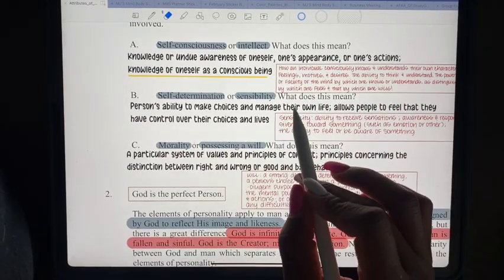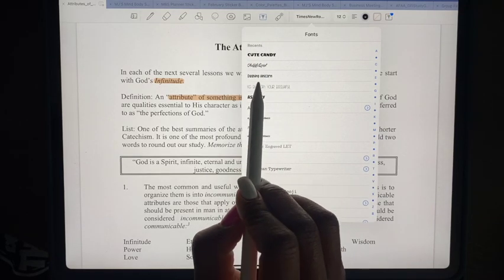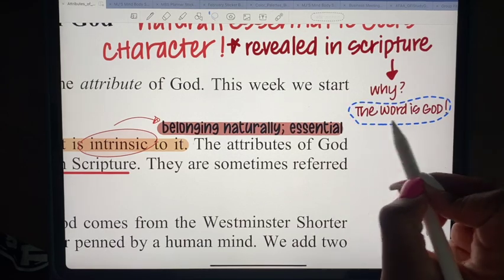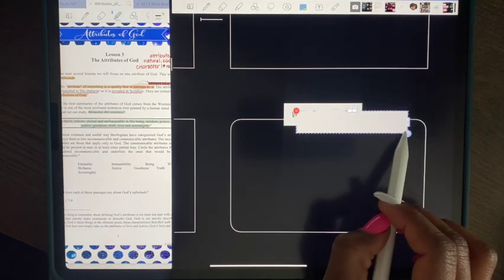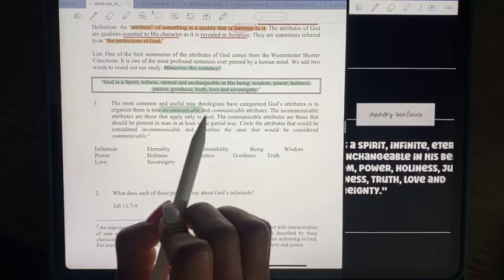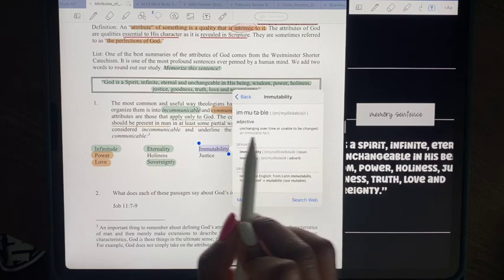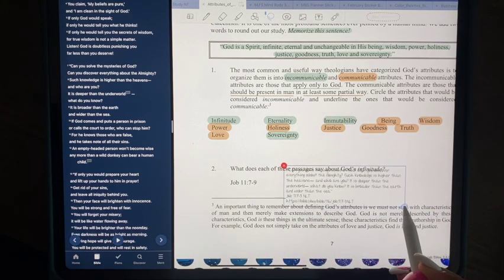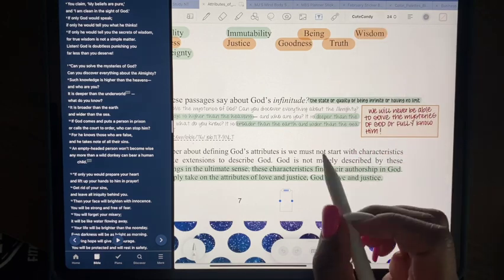Bible Study: The Attributes of God using Goodnotes and Digital Planner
Hey y'all.. I am here with another Study with MJ video! This time, I show you how to utilize your Bible Studies for deeper revelation for yourself. I am using a PDF that I downloaded from Sarah Titus, LLC. I can't find it right now, but when I do I'll be share to update with the link.

Sometimes you may not know where to start when studying the Bible but thankfully, we have several resources that we can use when we feel stuck or we need something to help us along the way. Remember, these resources are simply supplemental to your own reading and personal time. God has things that He wants to specifically reveal to you so make sure you use these in addition to seeking and searching Him out for yourself. The more you spend time with God, the more He reveals to you! It's just like a relationship we have here on Earth.. the more you spend time with somebody, the more they trust you and allow their guard to come down so that you can really see them for who they really are!

I am using the PDF in the Goodnotes app to edit the document and I explain how I use the app for more efficient studying. I give several tips to help you in your own study time! I can't wait for you to dive into the study with me!

Be blessed! You can access me via all social media sites through this link: msha.ke/trainingwithmj